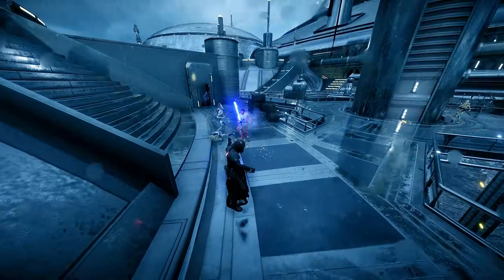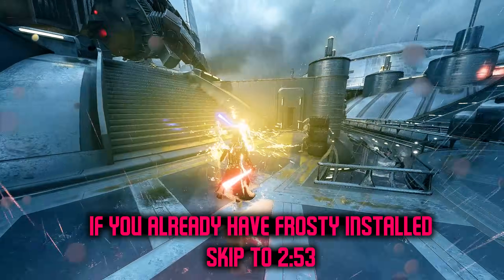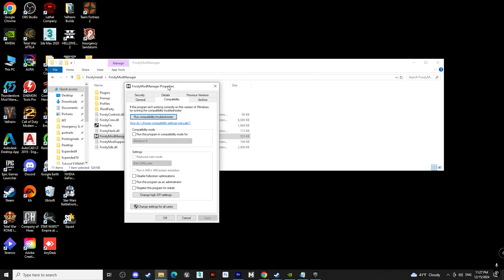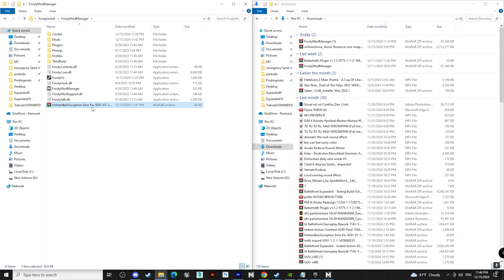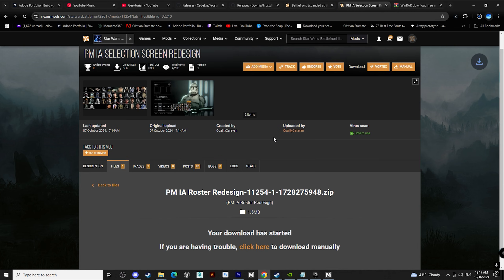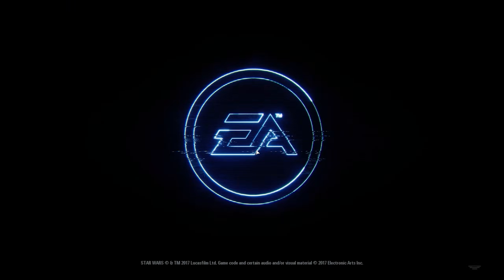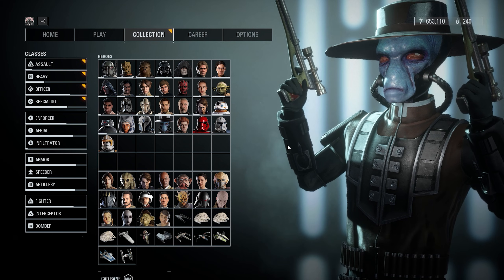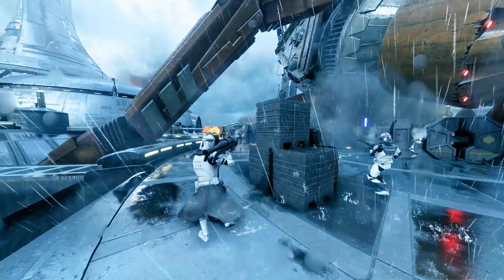BATTLEFRONT EXPANDED INSTALL GUIDE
Star Wars BF Expanded is a whole new Battlefront Game with over 60 new Heroes, Villains & Reinforcements!

1. Frosty Mod Manager :
2. Frosty Fix :
3. Battlefront Expanded Nexus :
4. Betterinitfs Nexus:
5. Selection Screen Fix Nexus ( NOT NEEDED ANYMORE )

Timestamps:
00:00 - Intro
00:48 - Beginner's Guide
01:20 - Frosty Mod Manager
02:53 - BF Expanded Files
04:22 - SETUP
05:48 - Epic Games FIX
06:13 - Launch GAME
06:27 - BF Expanded Version 6
07:03 - Outro

Day 83